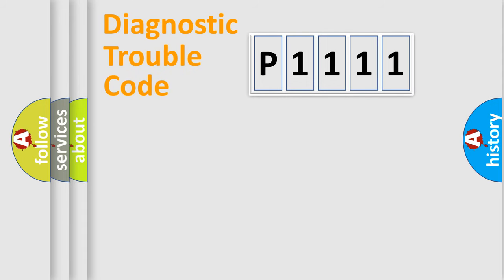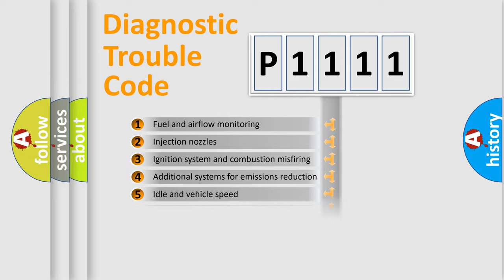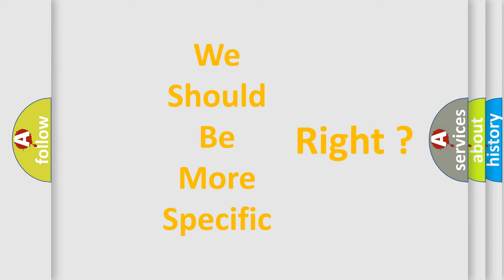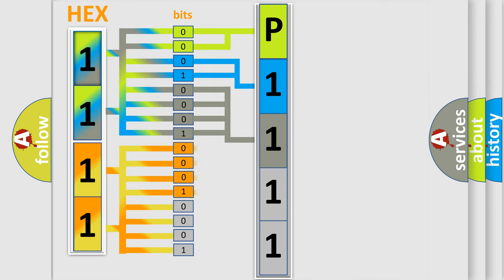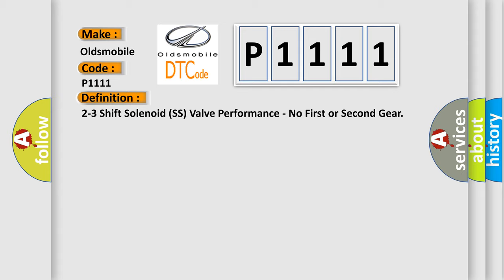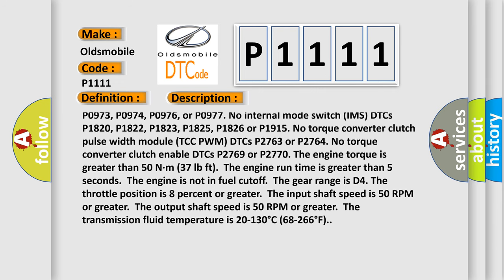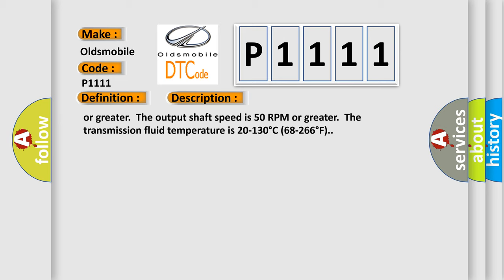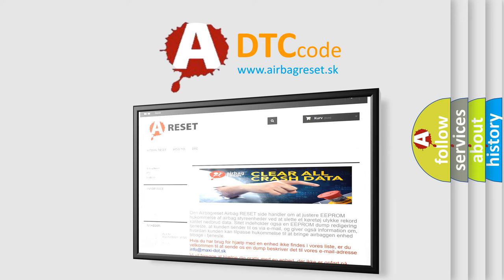DTC Oldsmobile P1111 Short Explanation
Contents:
0:21 Basic DTC analysis according to OBD2 protocol standard.
1:48 Insight into programming
2:58 A diagnostically understandable description of the Diagnostic Trouble Code
3:05 Basic error definition

Make
Oldsmobile
Code
P1111
Definition
2-3 Shift Solenoid SS Valve Performance - No First or Second Gear
Description
No input speed sensor ISS DTCs P0716 or P0717 No output speed sensor OSS DTCs P0722 or P0723 No torque converter clutch TCC performance DTCs P0741 or P0742 No shift solenoid electrical DTCs P0973, P0974, P0976, or P0977 No internal mode switch IMS DTCs P1820, P1822, P1823, P1825, P1826 or P1915 No torque converter clutch pulse width module TCC PWM DTCs P2763 or P2764 No torque converter clutch enable DTCs P2769 or P2770 The engine torque is greater than 50 N·m 37 lb ft  The engine run time is greater than 5 seconds  The engine is not in fuel cutoff  The gear range is D4 The throttle position is 8 percent or greater  The input shaft speed is 50 RPM or greater  The output shaft speed is 50 RPM or greater  The transmission fluid temperature is 20-130°C 68-266°F
Cause
Both of the following conditions must occur twice during the same tripThe TCM commands 1st gear and the resulting gear ratio is 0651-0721 for 2 secondsThe TCM commands 2nd gear and the resulting gear ratio is 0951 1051 for 2 seconds